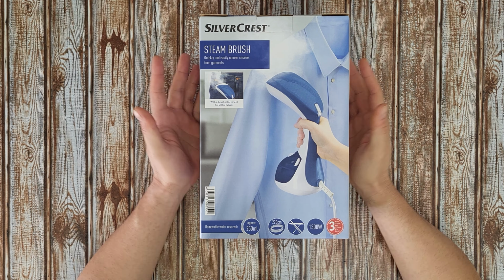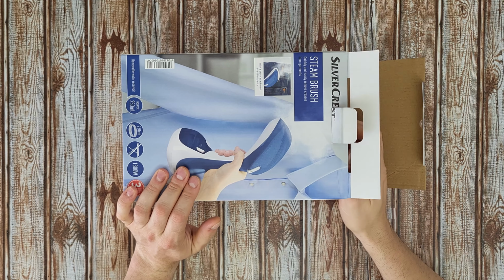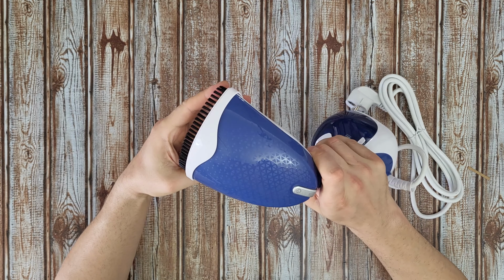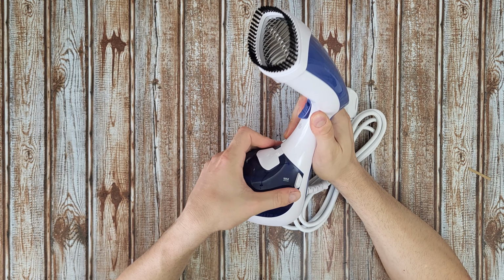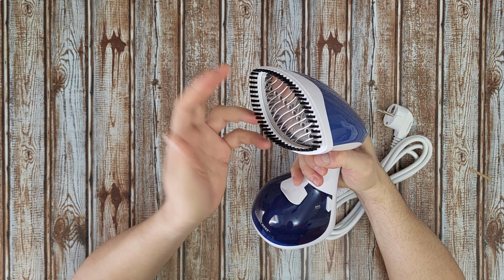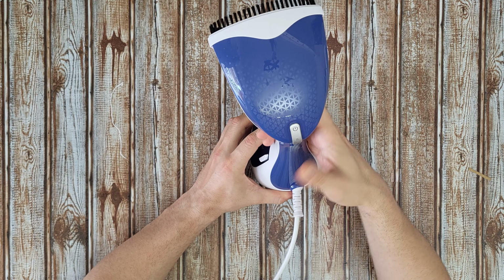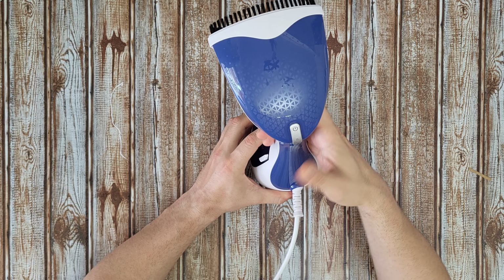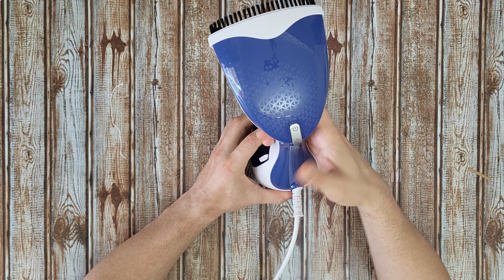Silvercrest Steam Brush SDMF 1300 A1 REVIEW